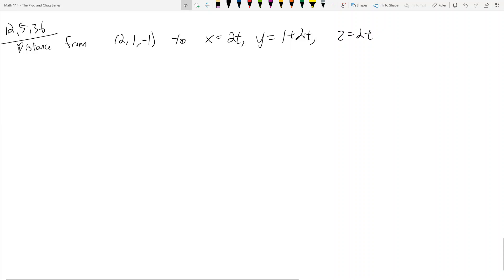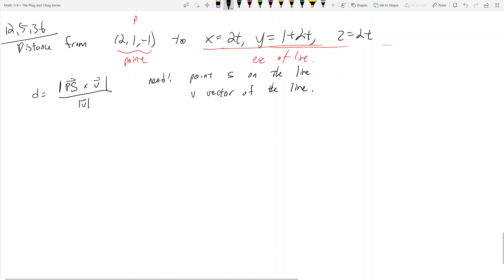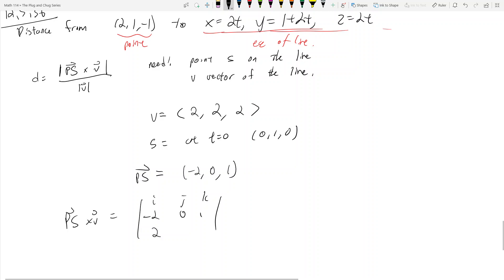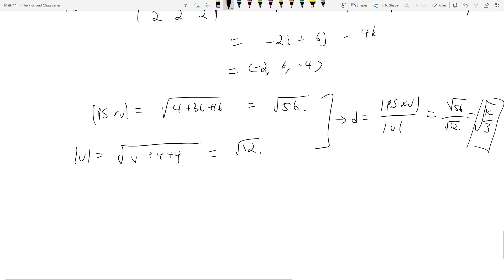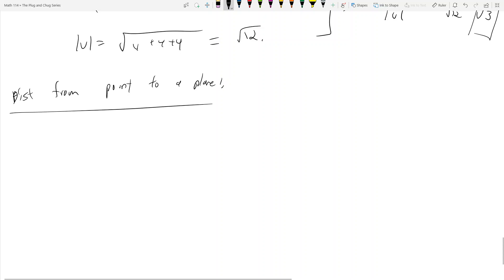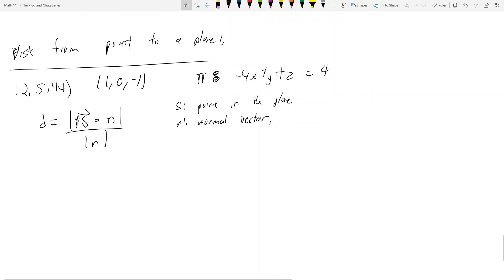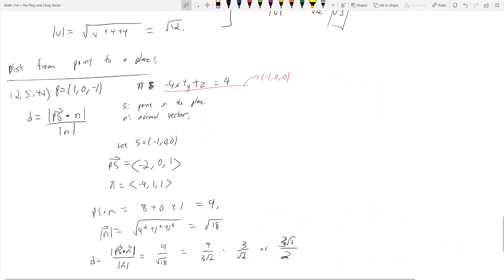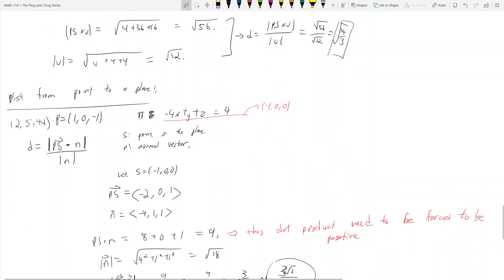Math 114 - 12.5 - Lines and Planes - Distances - The Plug and Chug Series #10